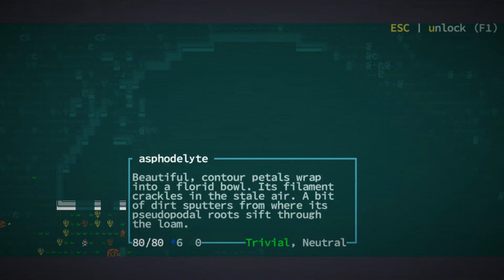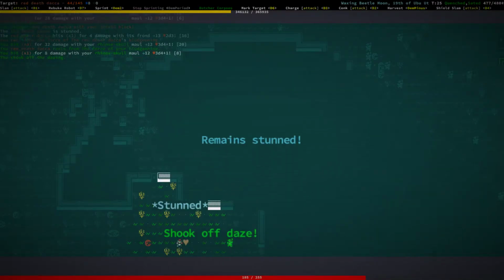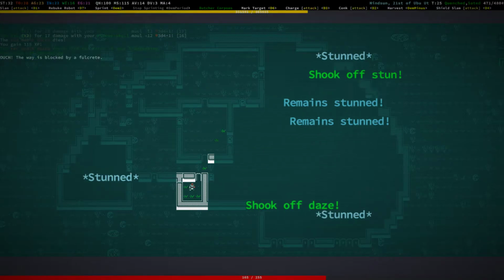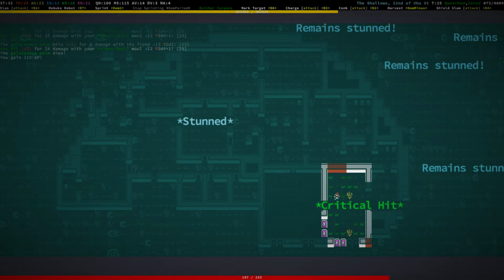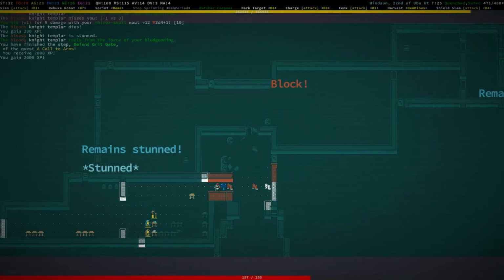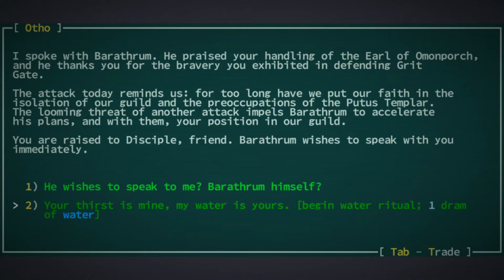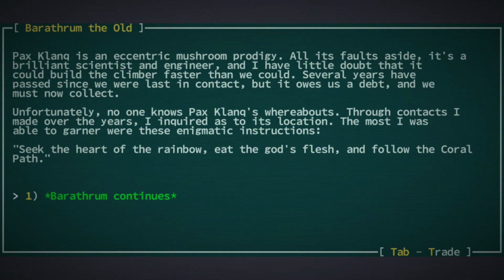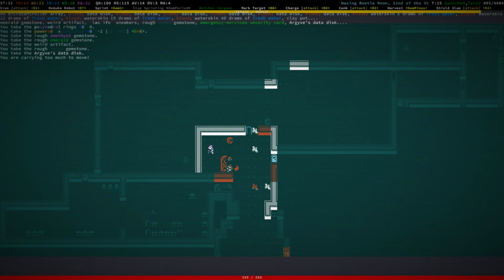Jay plays Caves of Qud - #168 - The Attack on Grit Gate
Some folks weren't happy about our exploits at the spindle.